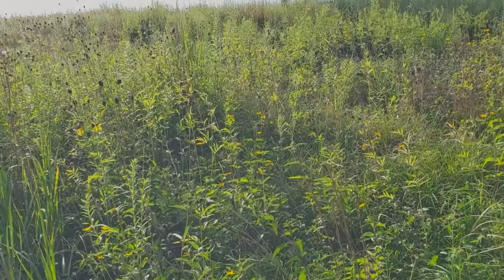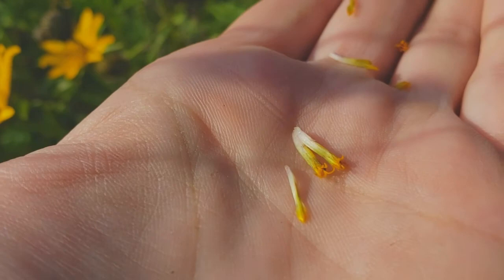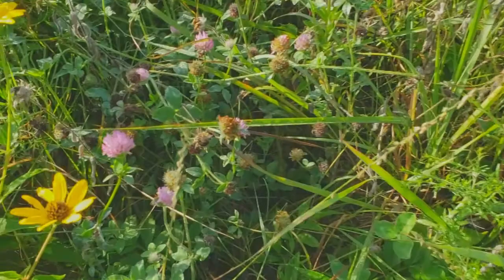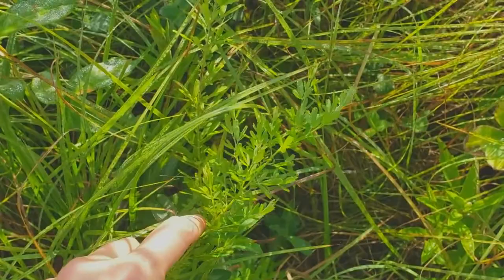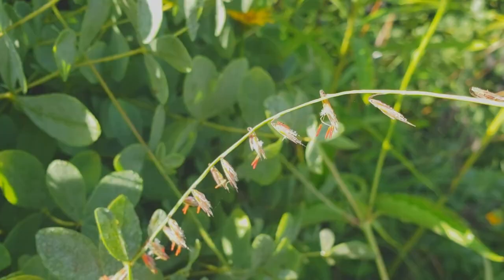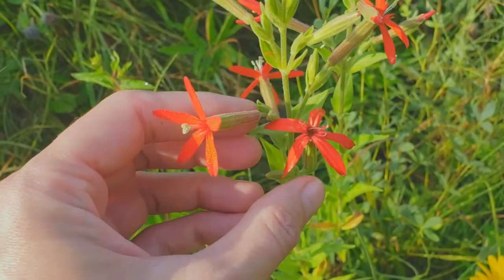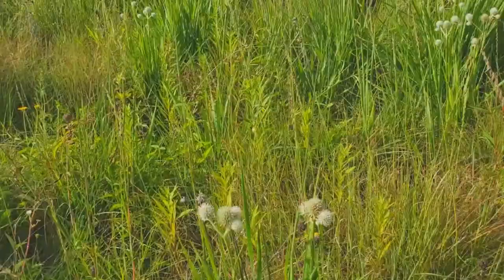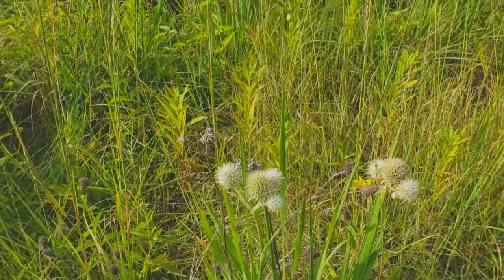Reconstructed Prairie Yard Tour - Early August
I walk around our reconstructed prairie yard in Missouri and identify some of the plants growing there. Anyone could have one of these in the eastern USA.  They are fantastic for watching plants and wildlife. Kill your lawn and do this, or at least a tiny piece of it. :)

Native Species list:
Grasses-
Andropogon gerardii
Schizachyrium scoparium
Sporobulus heterolepis
Sorghastrum nutans
Panicum virgatum
Bouteloua curtipendula

Forbs-
Baptisia australis
Baptisia alba
Echinacea purpurea
Verbesina helianthoides
Monarda fistulosa
Asclepias syriaca
Asclepias tuberosa
Ratibidia pinnata
Silene regia
Eryngium yuccifolium
Heliopsis helianthoides
Vernonia sp.
Tephrosia virginica

Hummingbirds and a Goldfinch are supporting players. ^_^